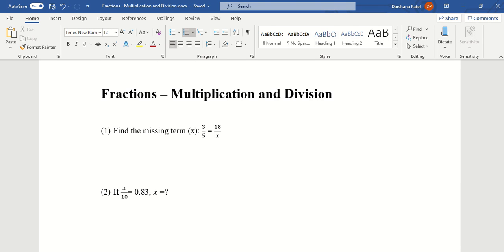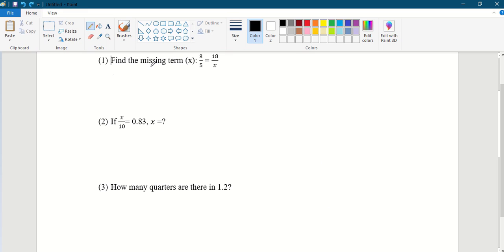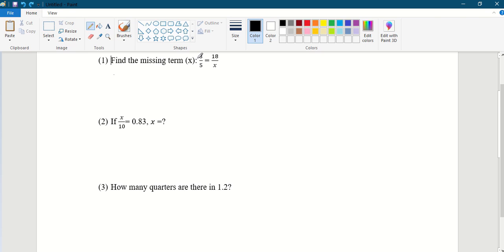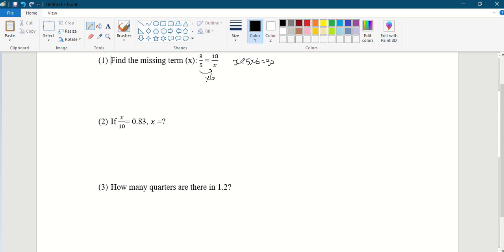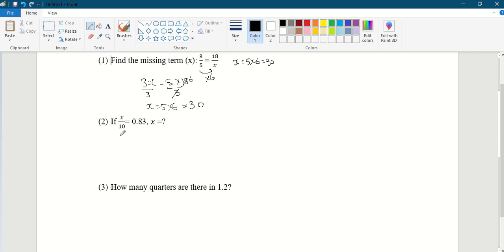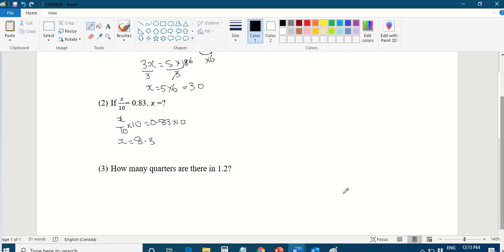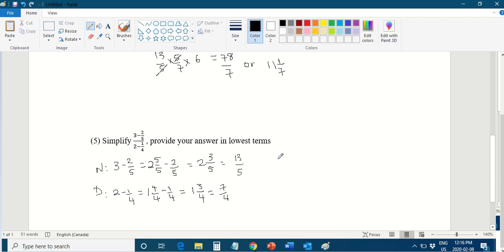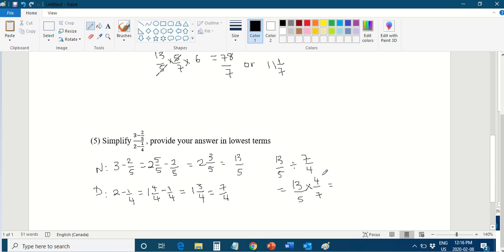MATH 001 Module 7 Fractions Multiplication and division